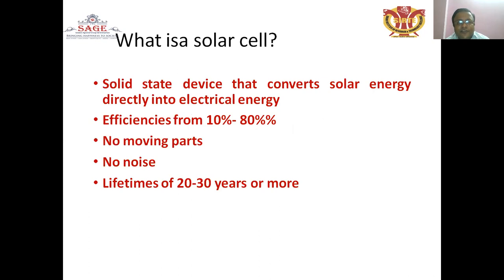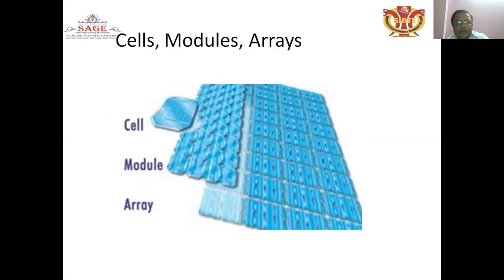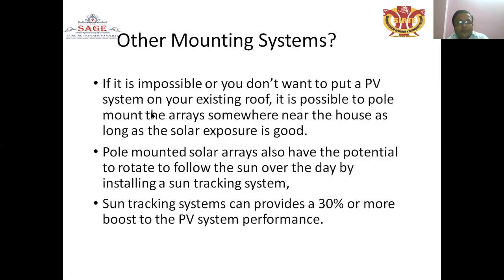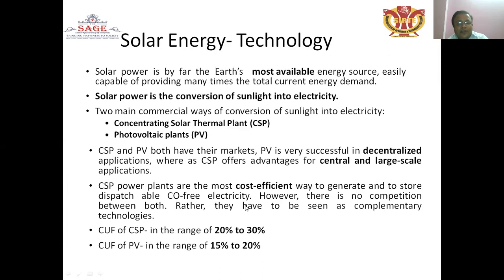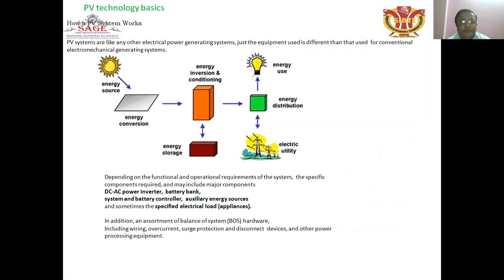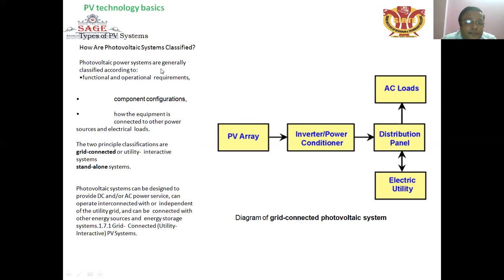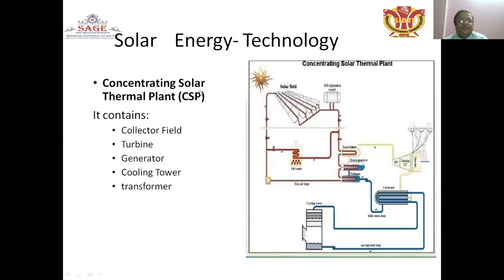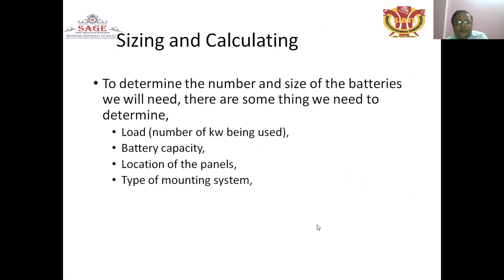ME 702 Power Plant Engineering L3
Renewable Energy Sources Solar Energy